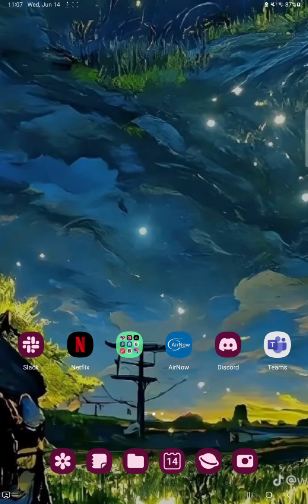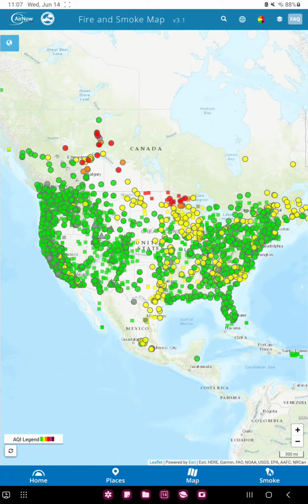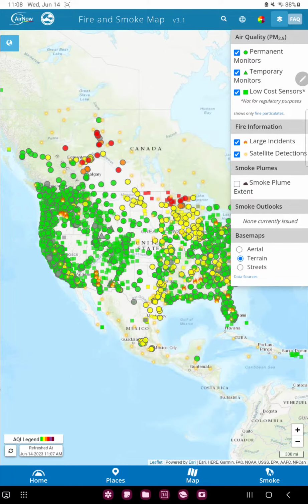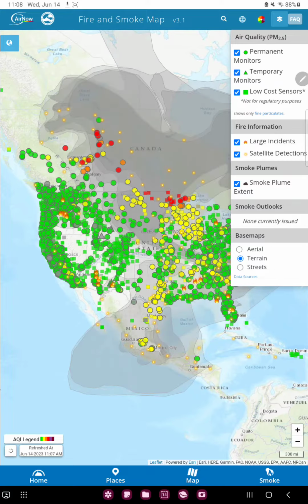How to display the smoke plumes on EPA AirNow?